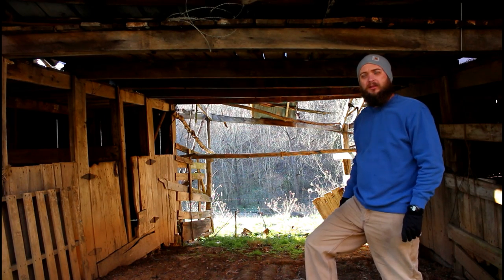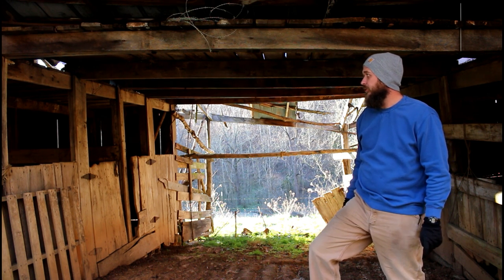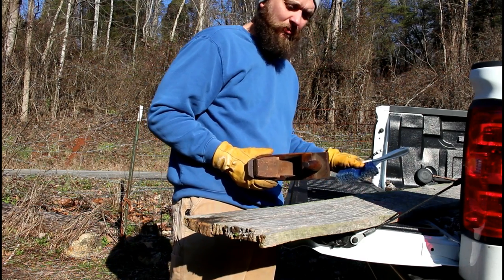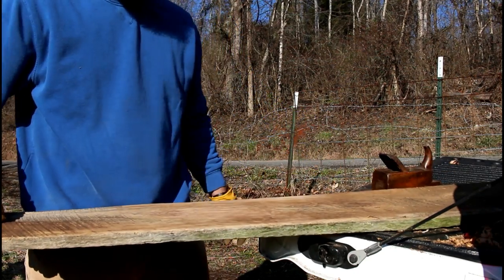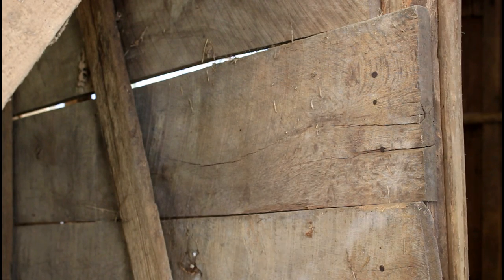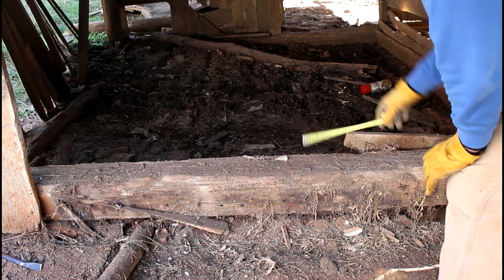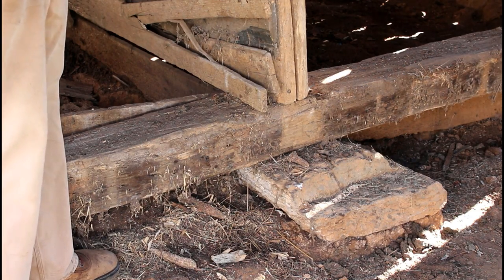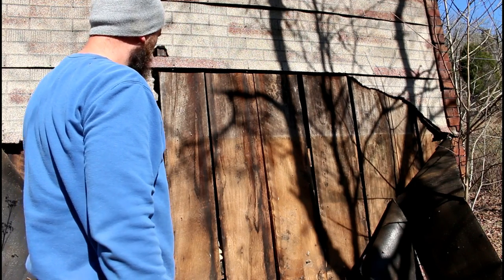Reclaiming Wood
In this video I show how I reclaim and identify lumber from old barns.